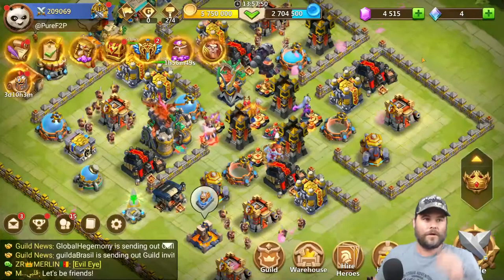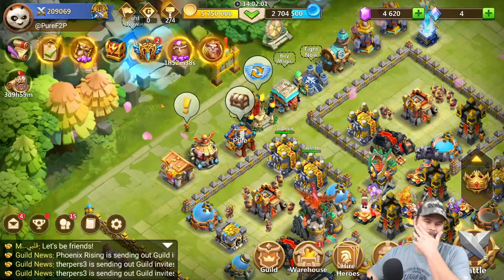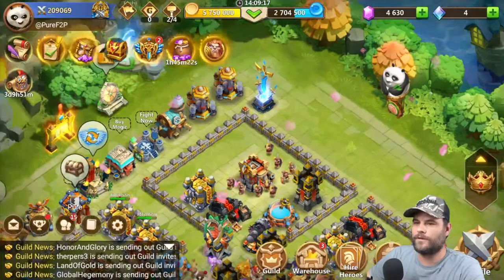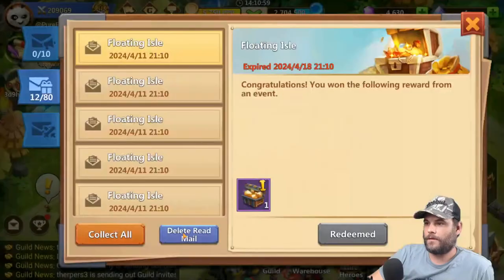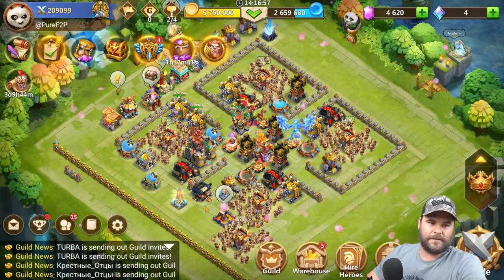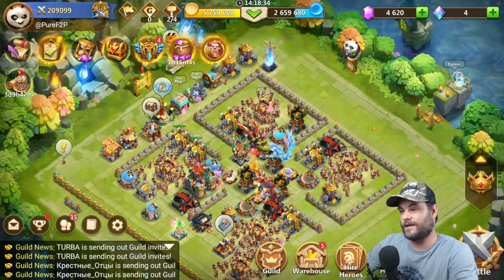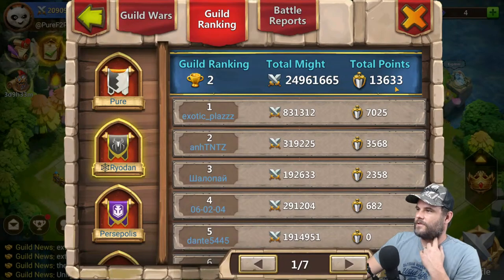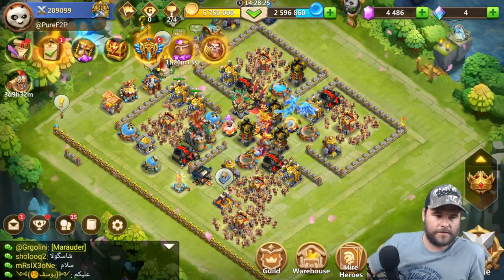Let's do some Guild Wars | Castle Clash